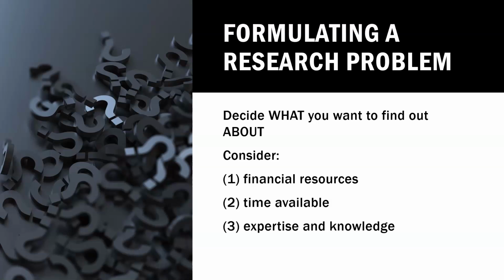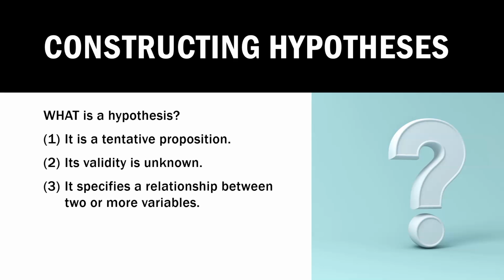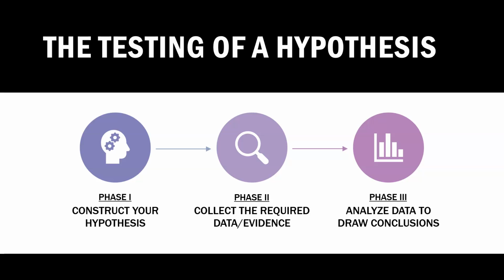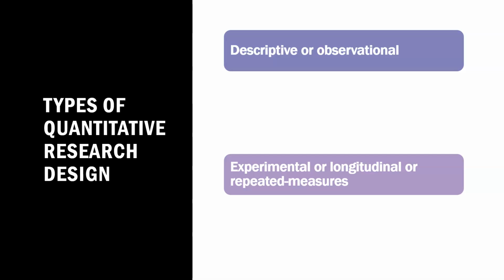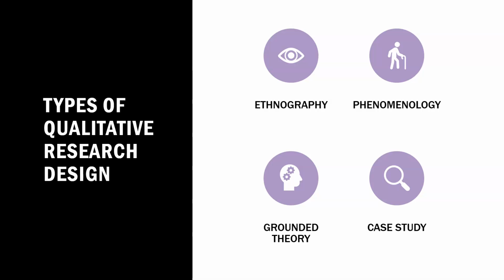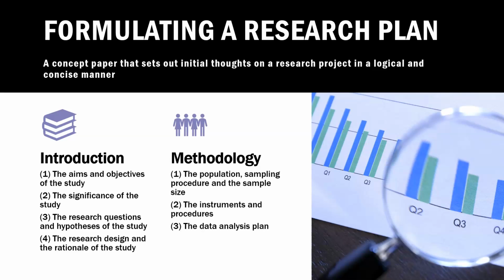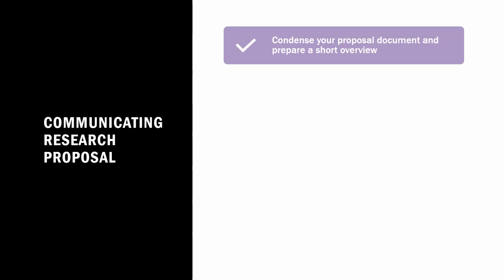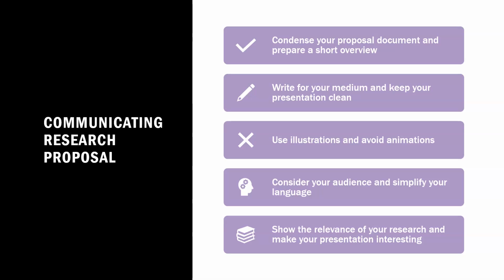IB6153 Research plan & proposal writing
In this lesson, you will learn about: (1) The importance and steps involved in formulating a research problem; (2) The functions of a hypothesis in your research and how to develop it; (3) Issues to consider when designing your research and the differences between the designs of quantitative and qualitative studies; (4) The purpose of a research proposal and how to structure it; and (5) The tips for clearly communicating your research proposal and how to engage your audience.